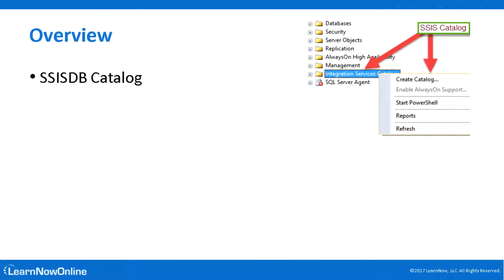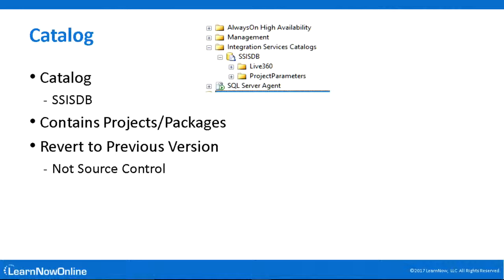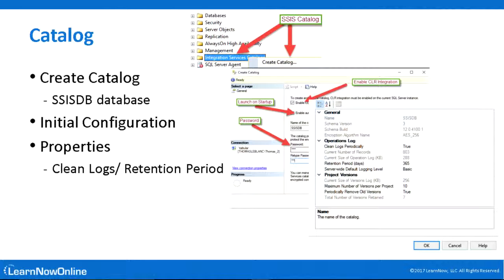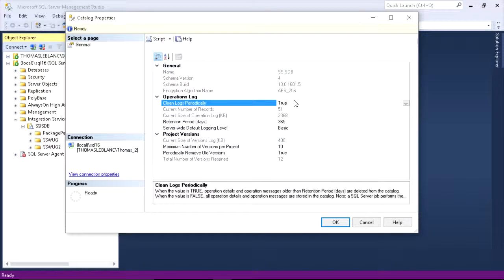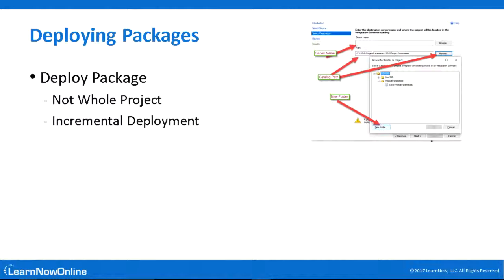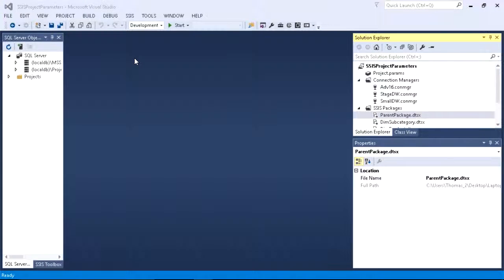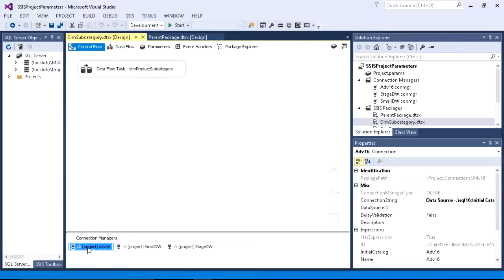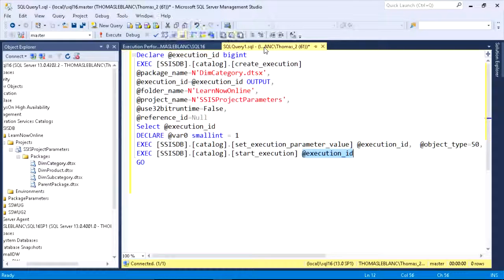Exploring SQL Server 2016, Part 4 Business Intelligence Player LearnNowOnline 2